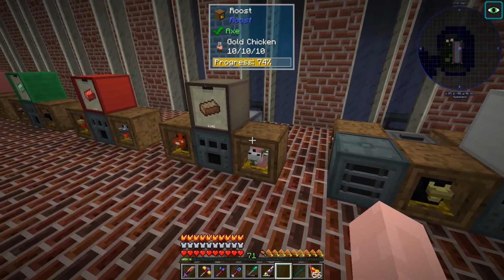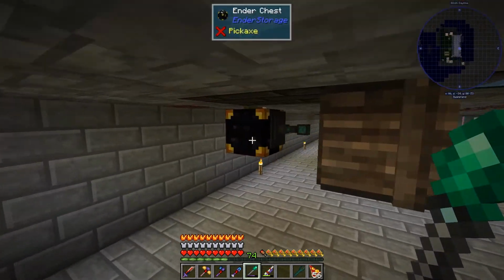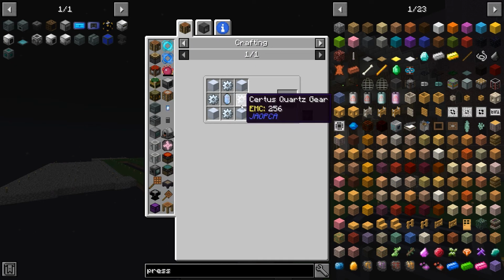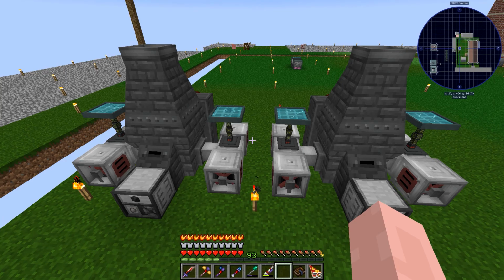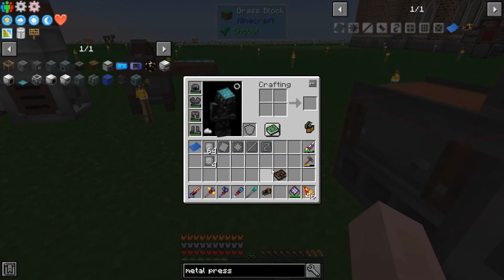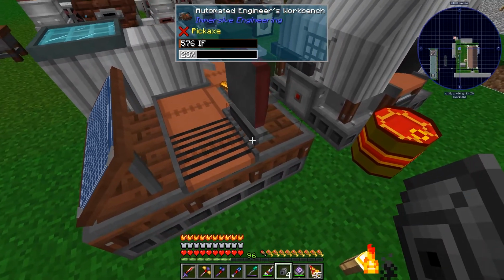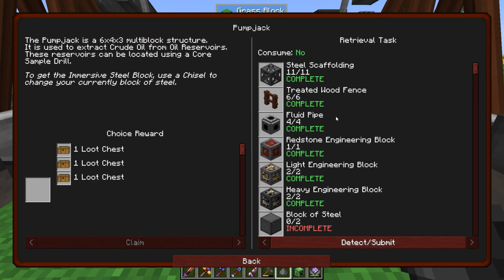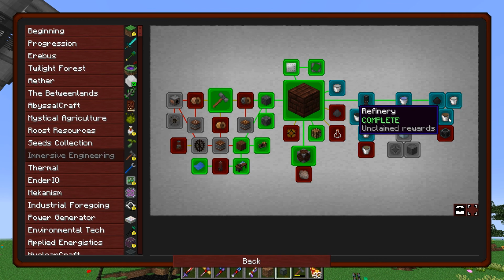Ragnamod V: EP30 - One More Oil Boom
In this episode, we make a basic AE2 system to consolidate all the chests we have lying around. We'll get more in-depth with AE2 when we have a place to put everything.

We also begin Immersive Engineering and Petroleum. Immersive Tech is in the pack so there's a lot of options to play around with!

Intro/Outro Music: "Kellapse" by Skoffy

Title homage:
"One more Oil Boom" Tim Hus (2004)